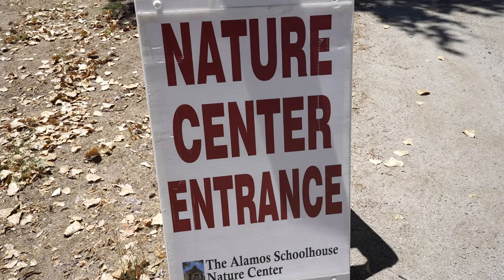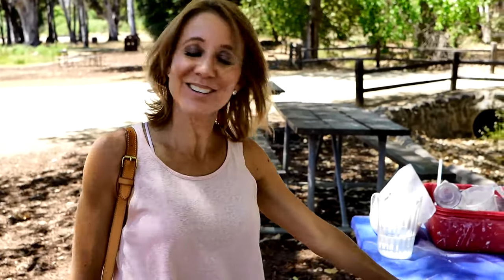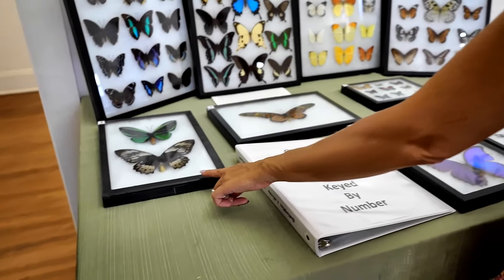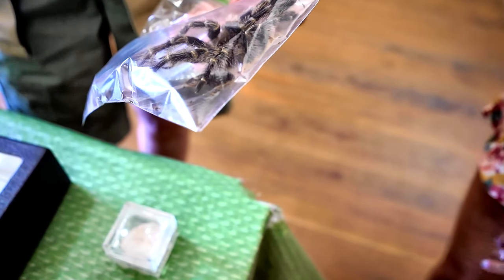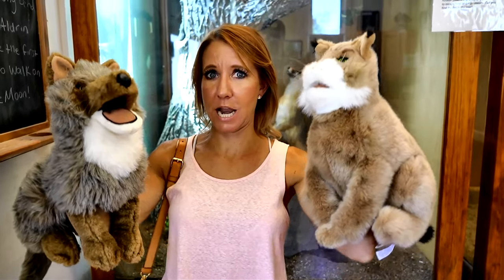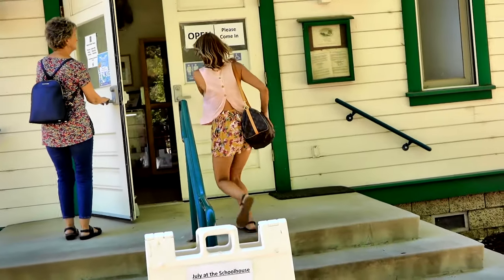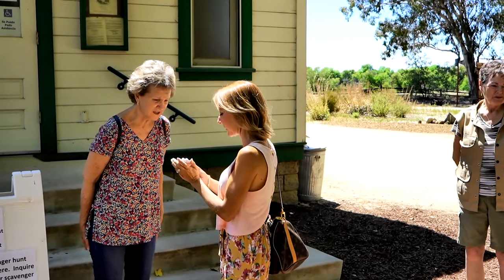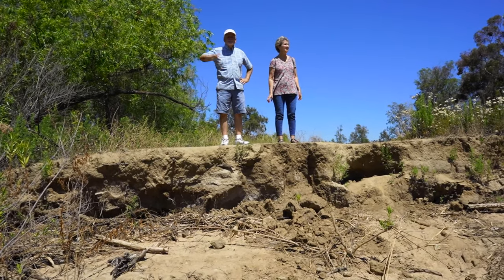Some Days You Need To Be By The Water. Lake Skinner & Diamond Valley Lake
Wow. We didn't go to Disneyland. lol. We entertained Lisa's parents at Lake Skinner and Diamond Valley Lake. So beautiful. Once in a while you need to slow down and get back to nature. Don't worry. We are back to Disney for rope drop in the morning. Have an awesome day, Billisa